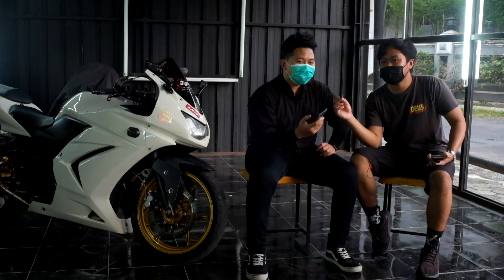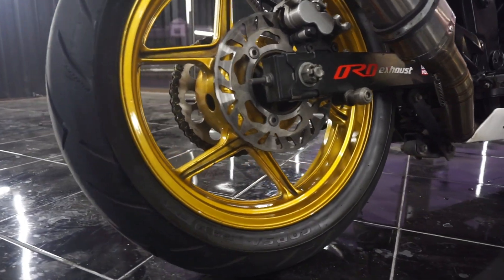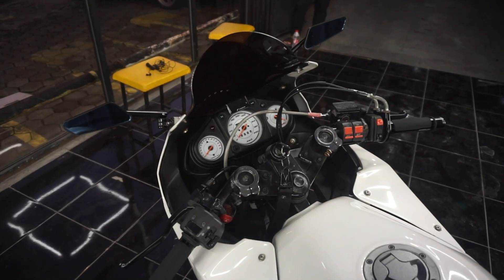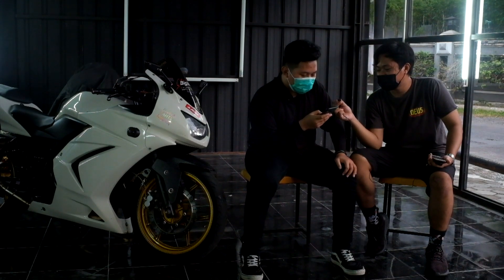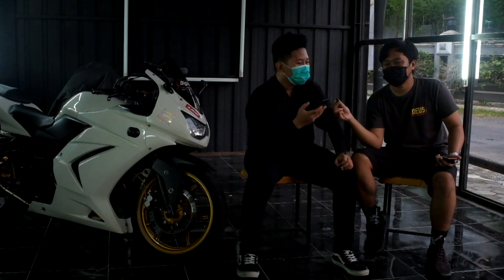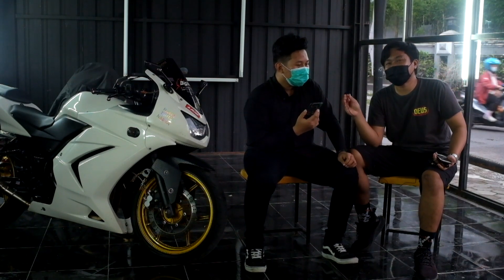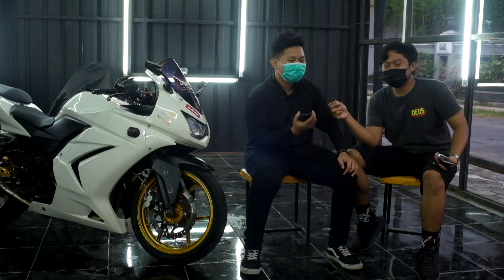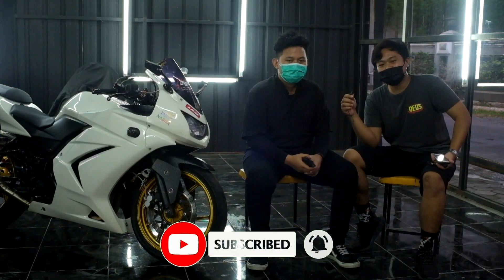CERITA BARENG OWNER: MODIFIKASI SIMPEL KAWASAKI NINJA 250 KARBU - BERAPA BIAYANYA!?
Bahas modifikasi & owning experience Kawasaki Ninja 250 Karbu
Special Thanks to: @gentlemenspotid